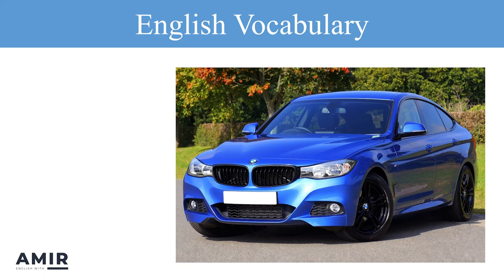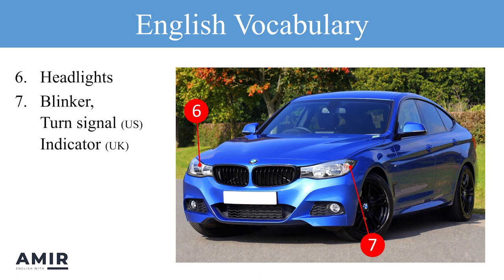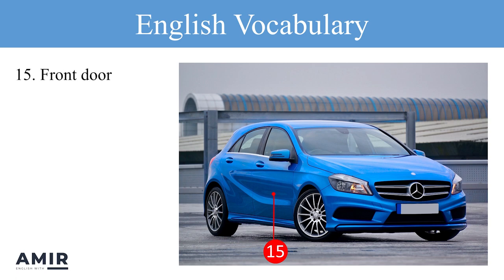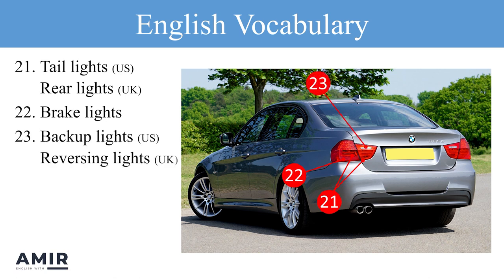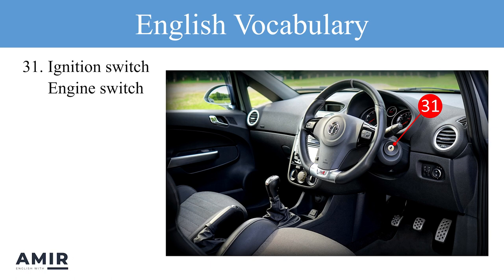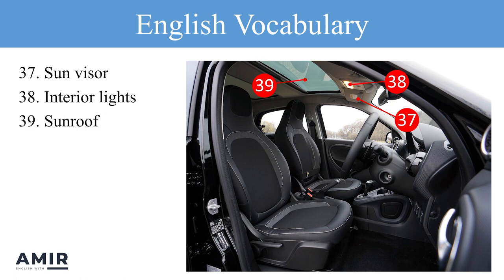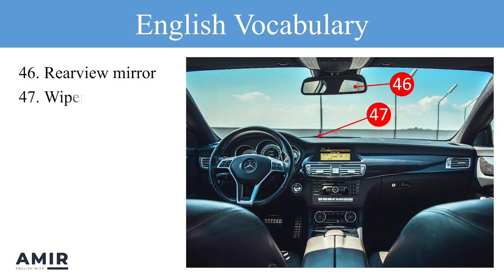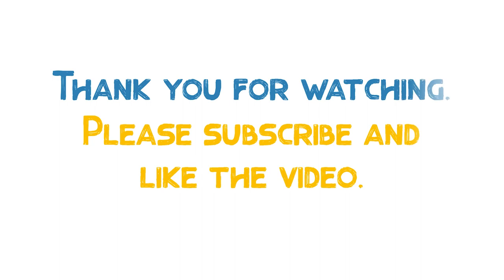Improve Your English Vocabulary: Learn 50+ Parts of a Car in English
Explore English Vocabulary with Pictures: Car Parts in American and British English! Dive into over 50 essential words like 'Windshield,' 'Bumper,' 'Fender,' 'Tail Lights,' 'Clutch,' 'Sun Visor,' Speedometer,' and more. Enhance your language skills, understand the parts of a car in English, and boost your confidence in daily conversations. Start learning now!